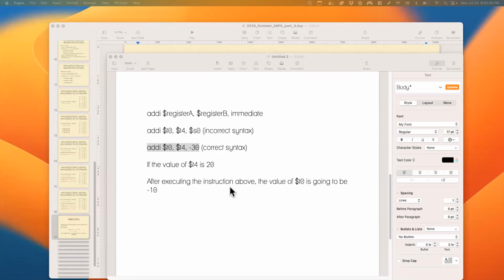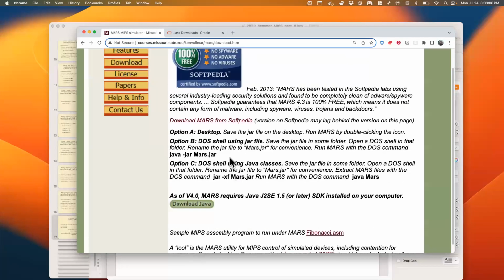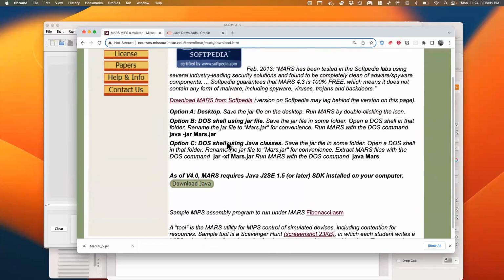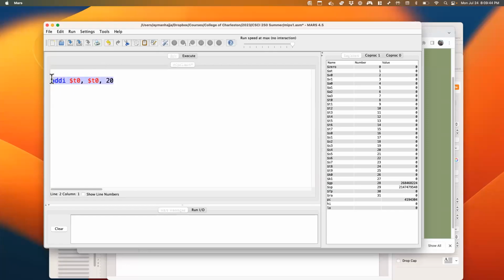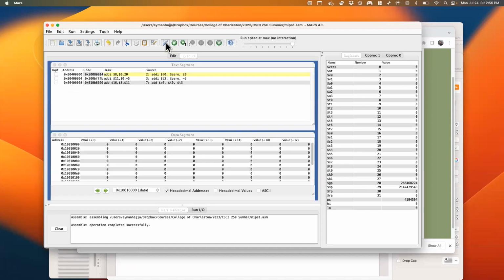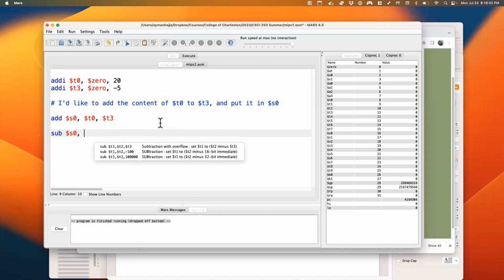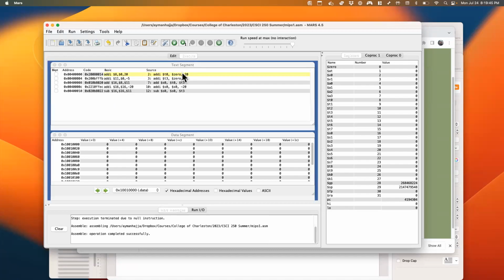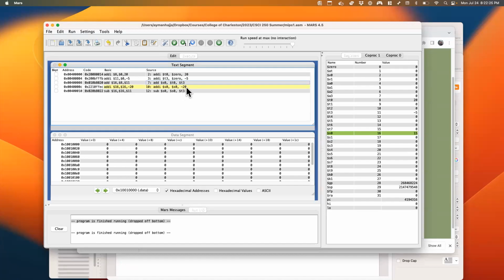Intro to MIPS: Downloading and Installing MARS MIPS Simulator